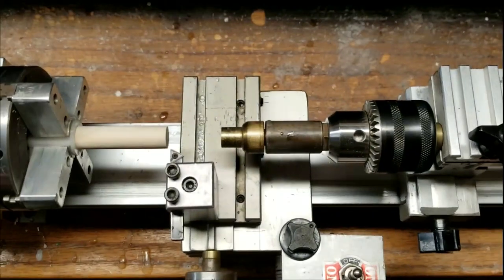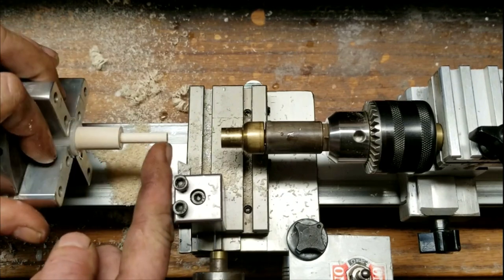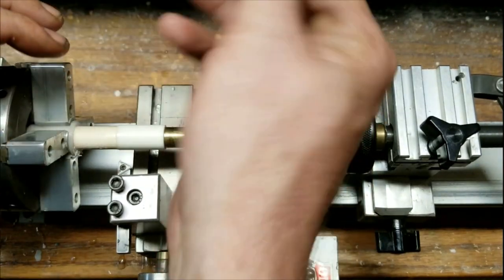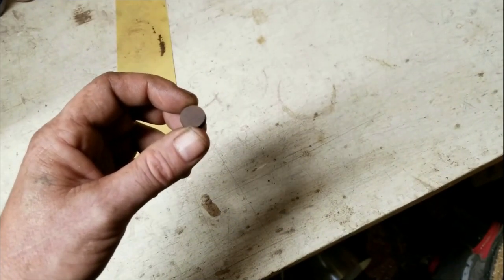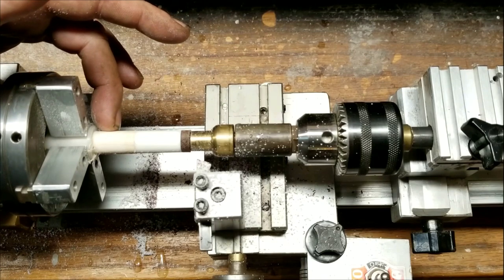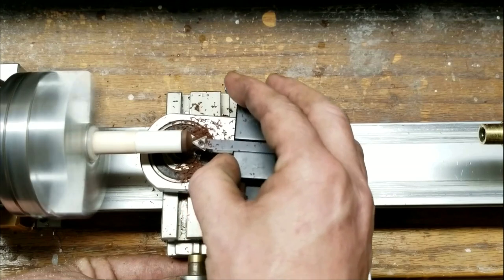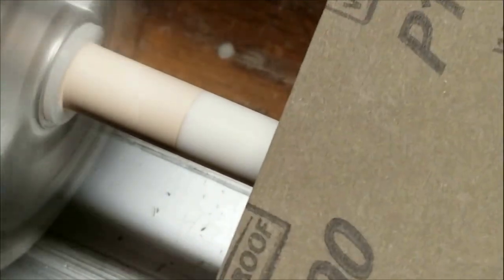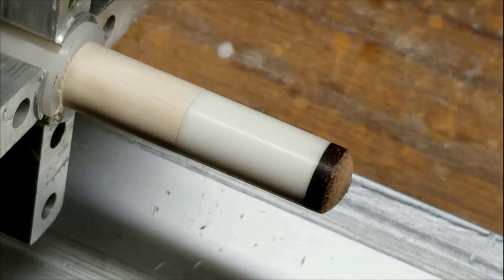Tip & Ferrule Installation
Here is a sample of my upcoming how-to videos that I will be releasing soon. This one is a few years old but will be included in the set. It explains in great detail how to install a tip and ferrule from start to finish. Comments are welcomed!